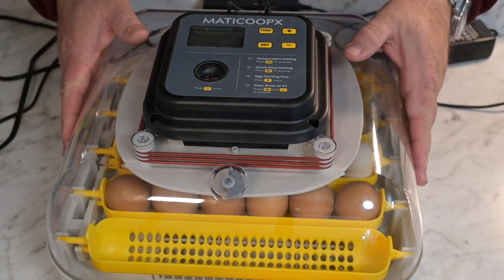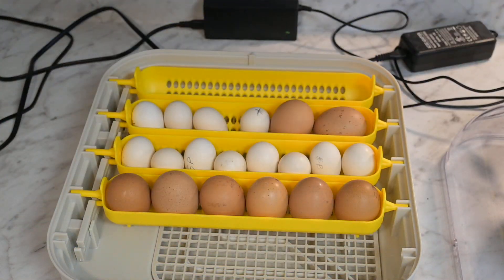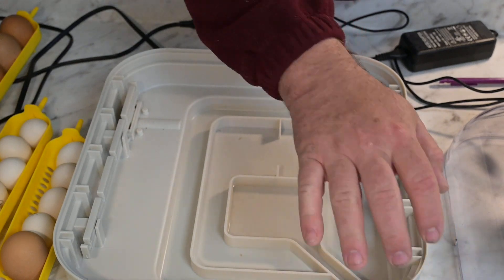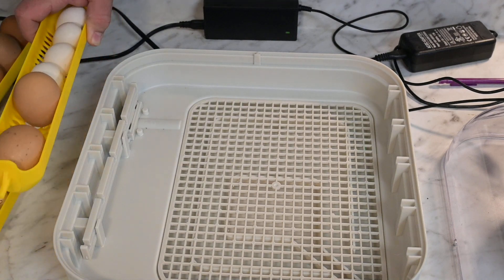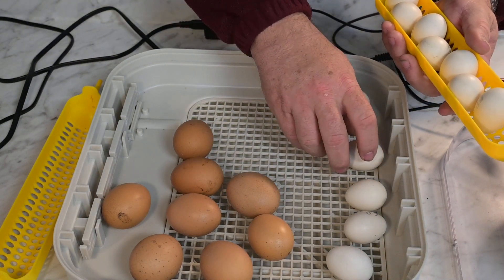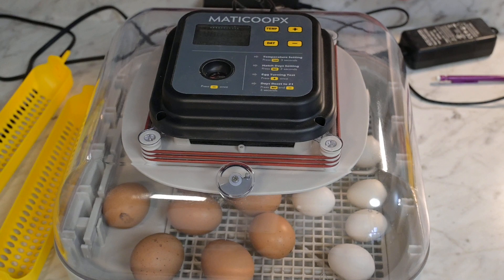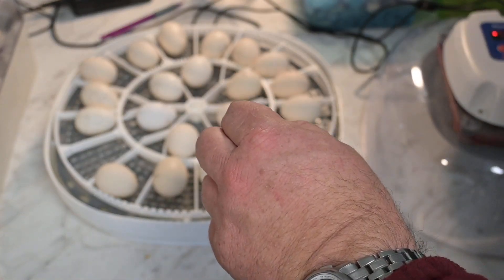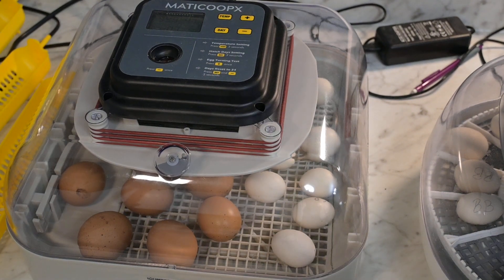Incubator Lockdown with the Maticoopx 30 egg incubator.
This is a quick video that I made to show how to do a lockdown with an incubator. If you're wondering what a lockdown is, it's the last three days of incubation. You will remove the egg turners and increase the humidity. It's called Lockdown because you will not open the incubator again until it's time to take the chicks out. I hope this video helps.